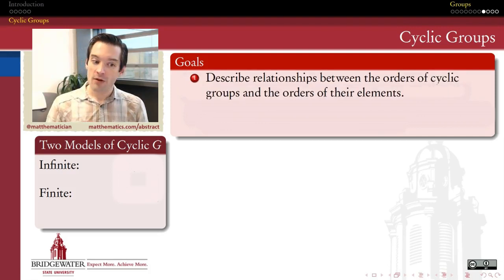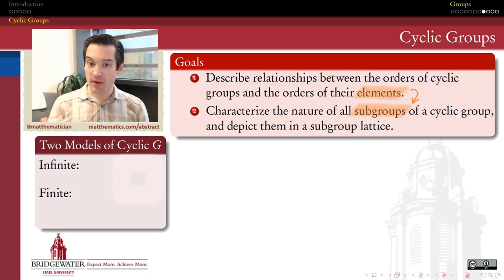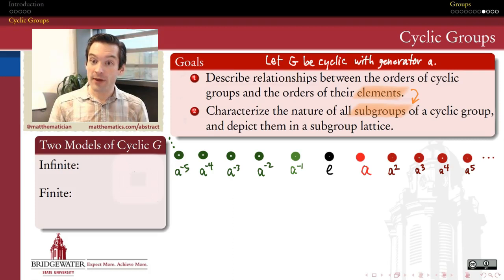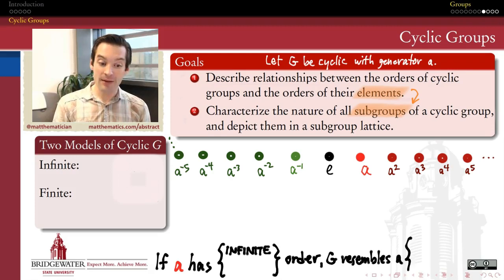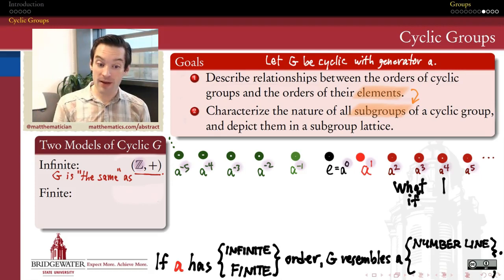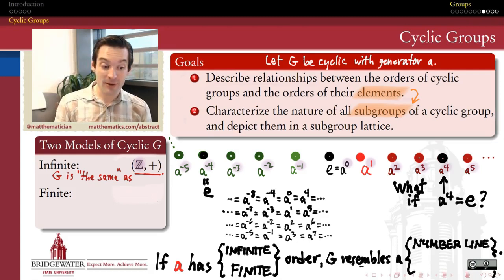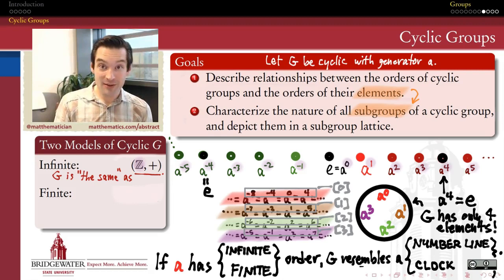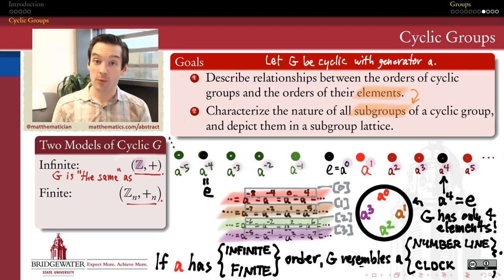301.4A Cyclic Groups Introduction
Cyclic groups are groups generated by powers of a single element. Keep two models in mind for cyclic groups: those that are infinite will be "the same" as the additive group of integers. Those that are finite will be "the same" as the additive group of equivalence classes of integers modulo n.